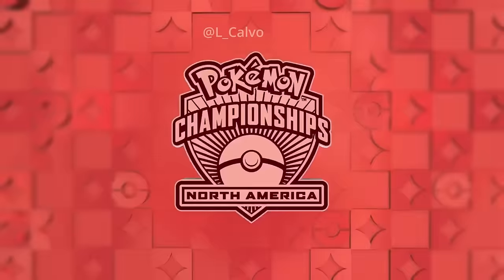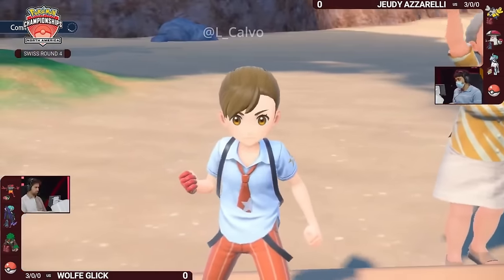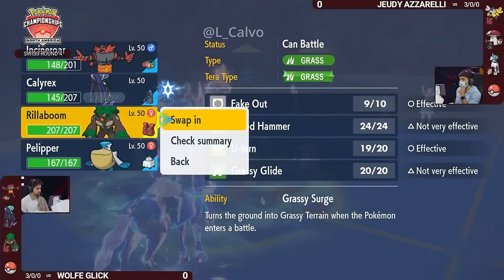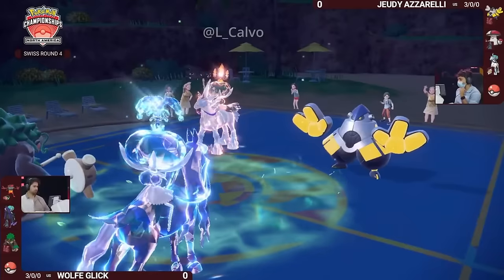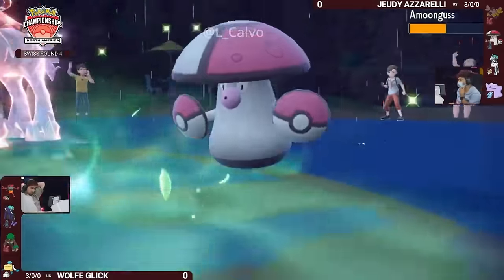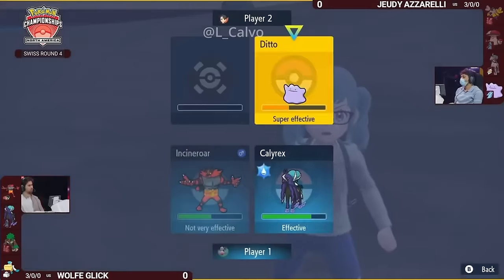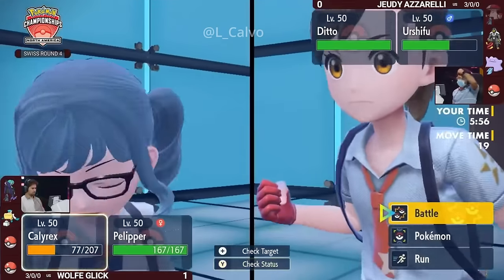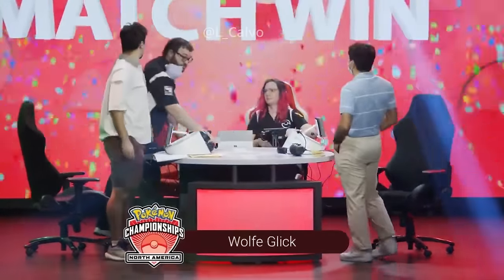2024 NAIC pokemonvgc Day 1 l Wolfe Glick VS Jeudy Azzarelli Round 4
Wolfe Glick VS Jeudy Azzarelli 👉 Day 1 Round 4